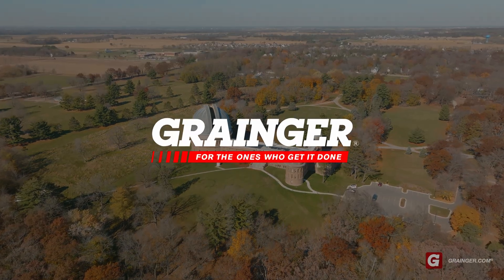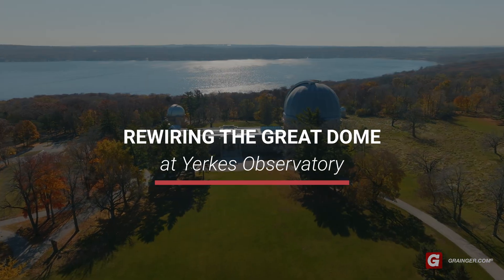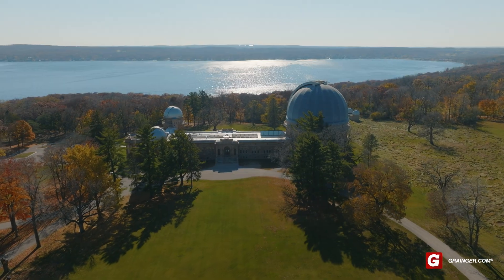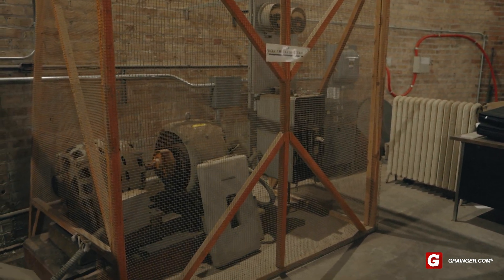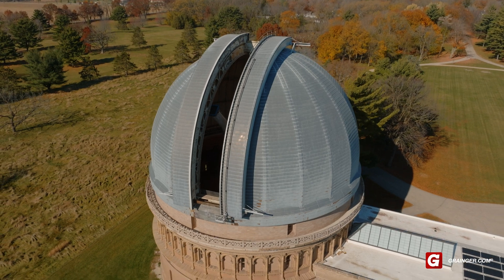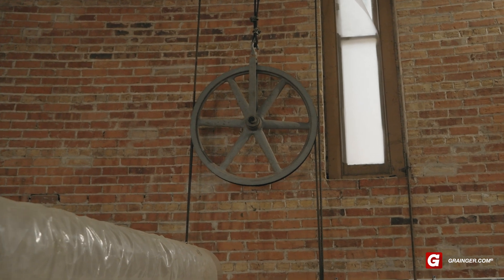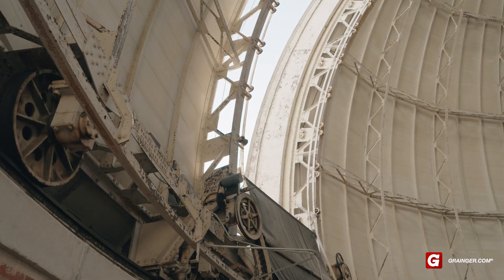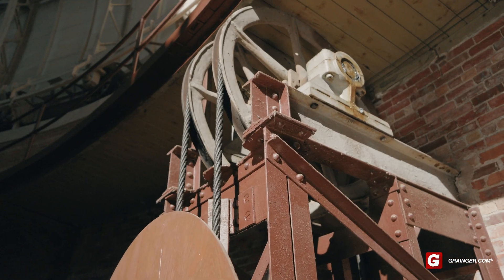Adams Power | Rewiring the Great Dome at Yerkes Observatory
Tim O’Brien is a journeyman electrician with Adams Power, based in Elkhorn, Wisconsin. He is leading many restoration efforts at Yerkes Observatory in Williams Bay, Wisconsin, including rewiring the great dome. The main purpose of the great dome’s nearly 38-ton platform is to provide easy access to the world’s largest refracting telescope. See how Adams Power is helping bring the observatory’s great dome up to standards for the next generation of astronomers, scientists and the public to enjoy.